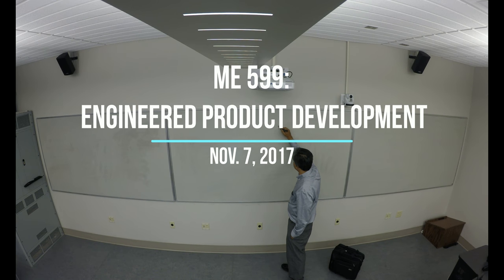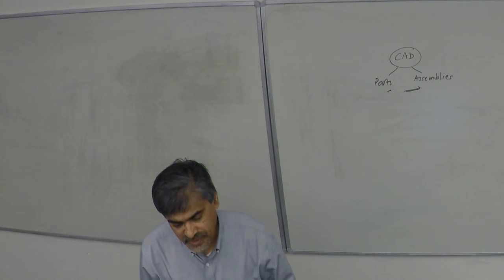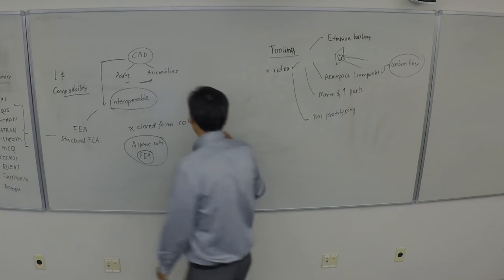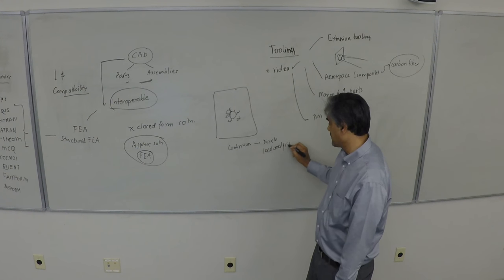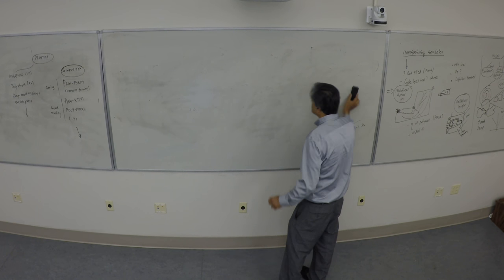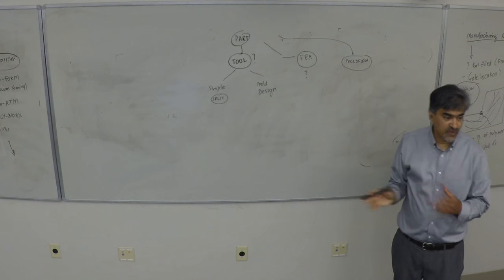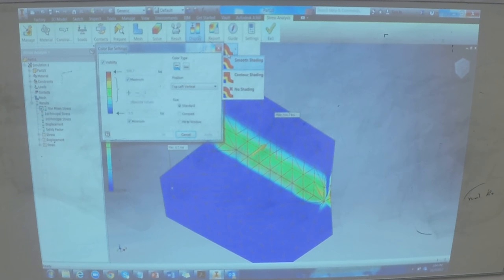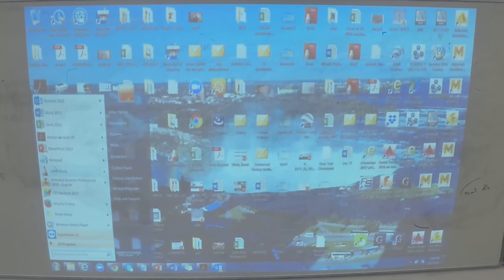ME599 Lecture November 7, 2017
CAD and FEA, with an emphasis on tooling and process modeling